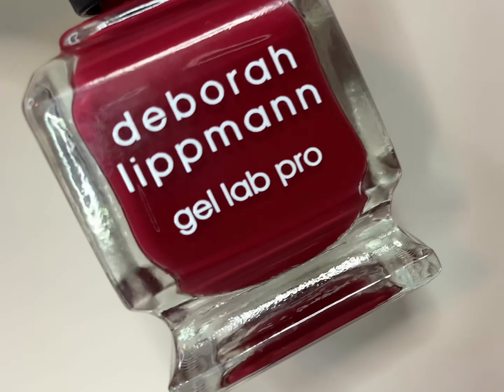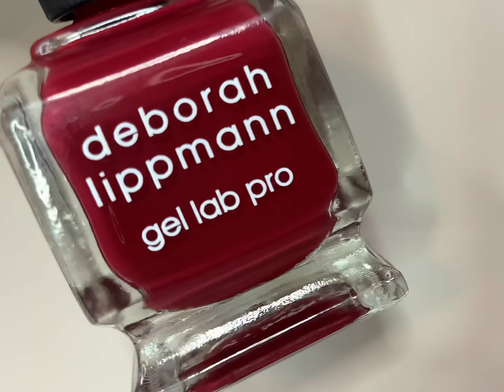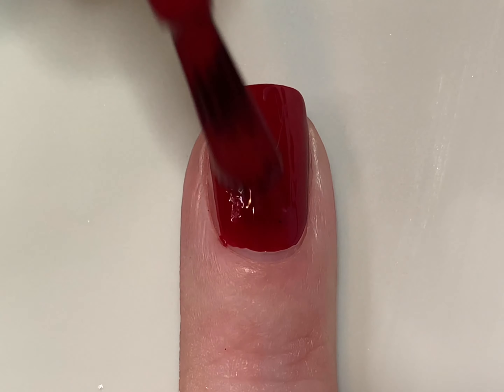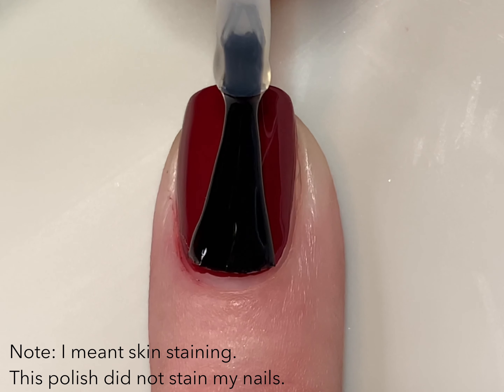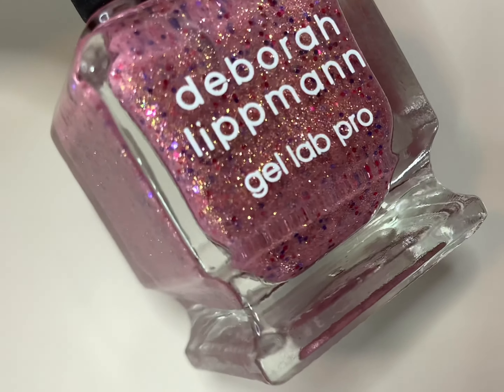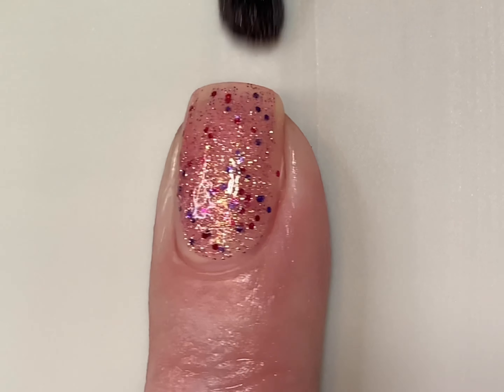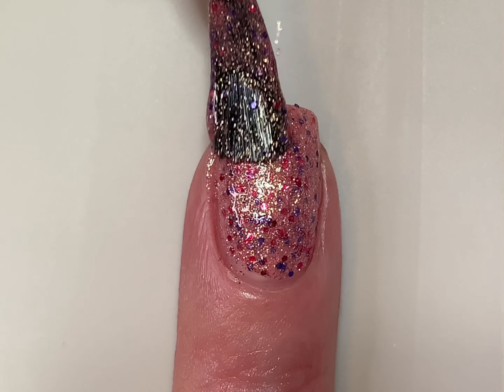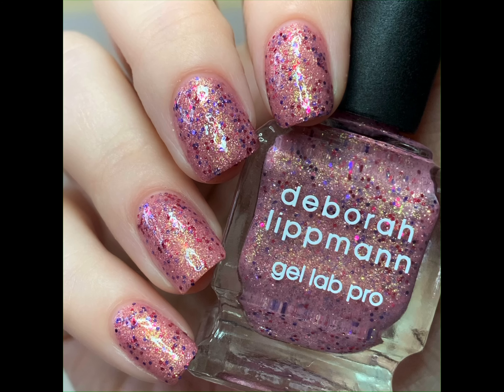Deborah Lippmann•November 2021 Releases•Live Swatch & Review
I want to thank Deborah Lippmann for sending this collection for review and content creation.

Welcome back to The Polish Desk! Once again I am partnering with Deborah Lippmann to bring you two new exclusive releases!

I look forward to hearing what you all think of these!

Don’t forget to come see me on Instagram (@kendall_leigh_marie)! I will be posting swatch clips and photos of these polishes on Monday, 11/1/21!

In this video, I used Deborah Lippmann’s All About That Base CC Base Coat and Addicted to Speed Top Coat.

Featured Polishes
Calling Dr. Love

Unbreak My Heart
You can purchase these from the Deborah Lippmann website. You can also find Deborah Lippmann products at Nordstrom and Sephora.
Check out my live swatch and review of the Deborah Lippmann Beautiful Dirty Rich Collection for Holiday 2021!

Is there something you would like to see on this channel? Please send me your requests!
On my nails: skittle mani using Essie’s Licorice, Generation Zen, Sound Check You Out, Go Go Geisha, and Blanc